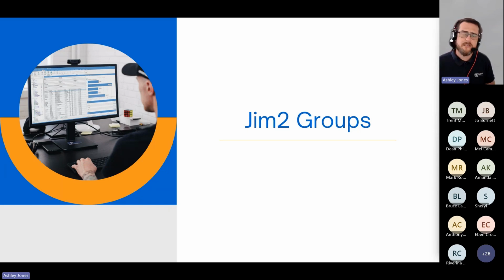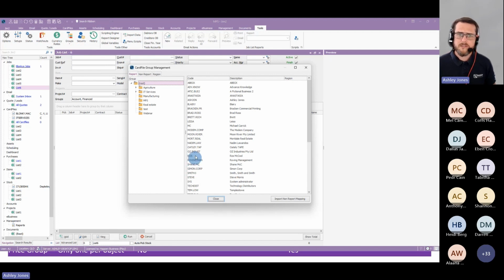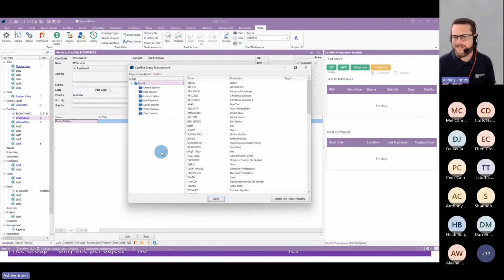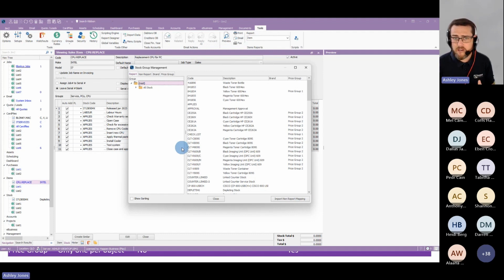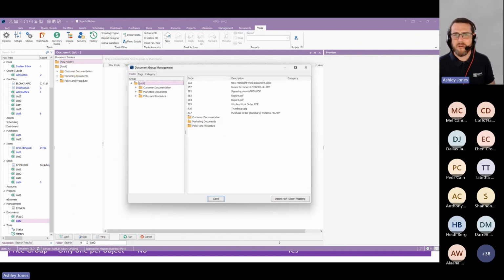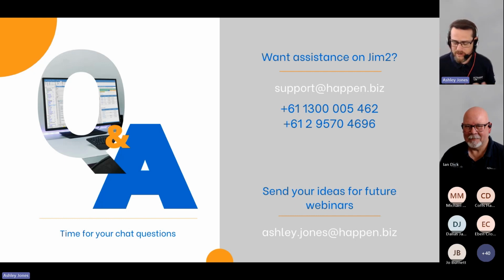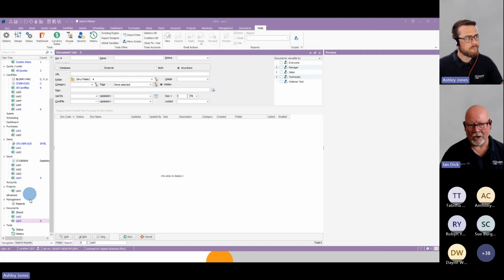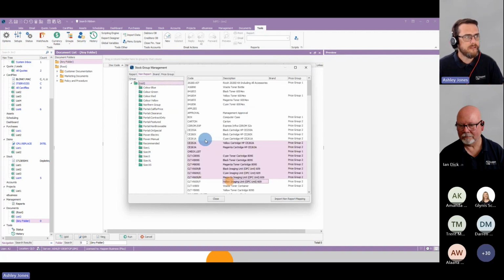[Webinar] Introduction to Jim2 Groups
Jim2 uses Groups to categorise useful information together. Ashley demonstrates how to use Groups and Tags to easily find the information easily.

Timings:
0:00:01 - Introduction
0:3:57 – Adding a Group
0:05:47 – Using Groups in Lists
0:07:16 – Report level Groups
0:07:33 – Customer segmentation
0:11:28 – Applying Region as a Group
0:13:01 – Items with Groups
0:15:18 – Stock Group management
0:18:41 – Project Groups
0:19:48 – Asset Group management
0:21:22 – Document Group management
0:23:27 – Jobs in User Groups
0:25:36 – Benefits of Groups summary
0:25:55 – Q&A